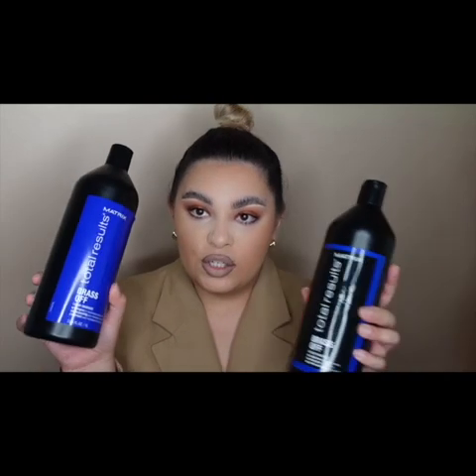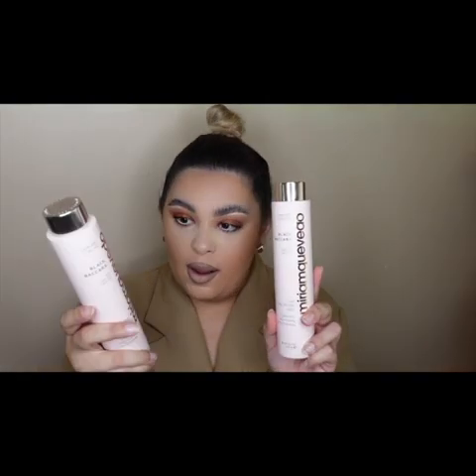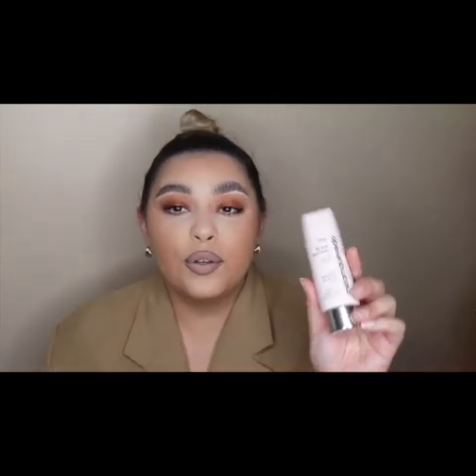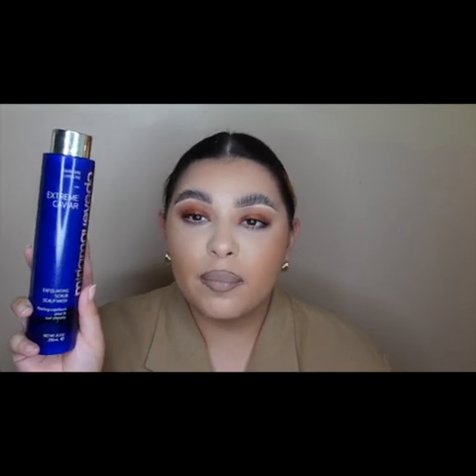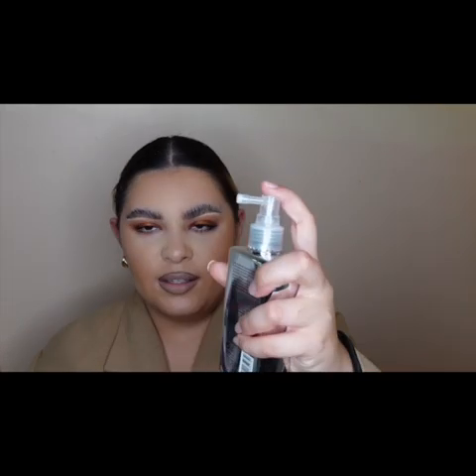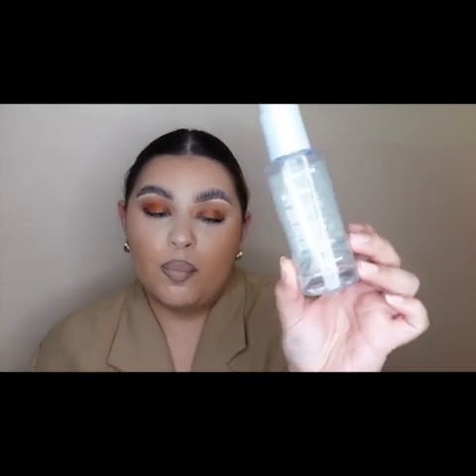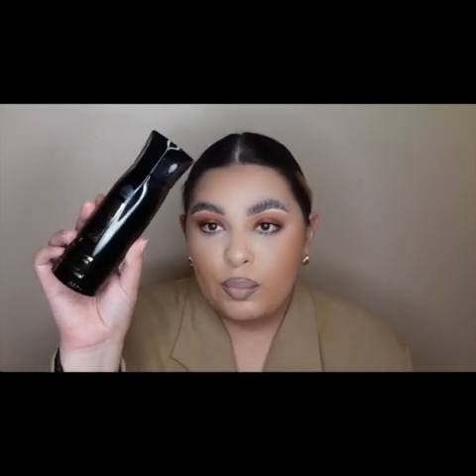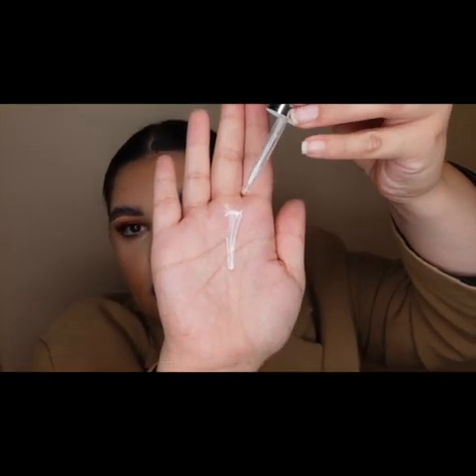My favorite haircare products- Miriam Quevedo, Joico, Oribe and Matrix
Hello Fam!

As requested from Instagram I have made a little video for you all of my favorite haircare products. My hair is bleached at the ends currently as well as I have a lot of regrowth that needs to be taken cared of. I will be getting my hair done with my stylist Marci next week and I will be so happy and excited to take you with me!

I will be sure to list below where you can find these products!

Matrix Brass off Shampoo & Conditioner:

Joico Blonde Life Oil & Mouse:

I could not find the mouse on Ulta's website that is where I got it originally but I found it here 👇🏼